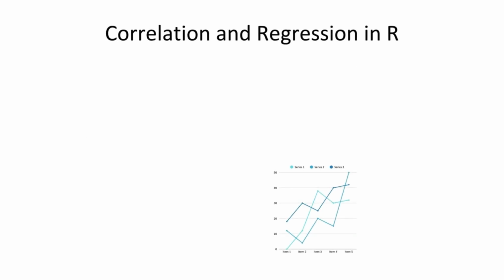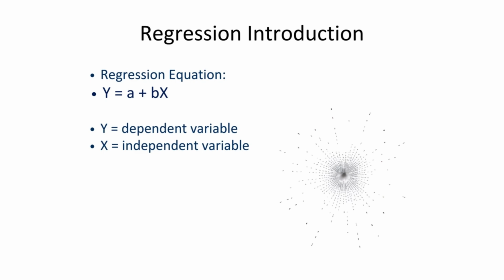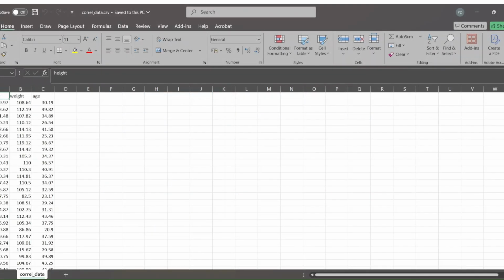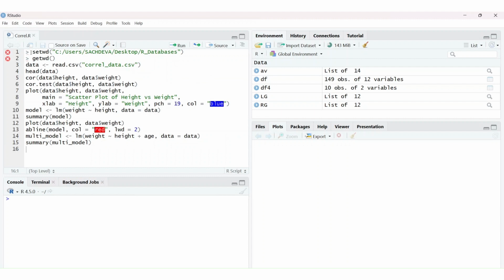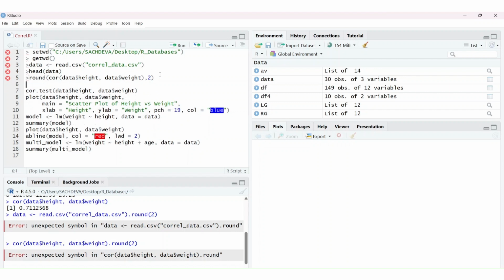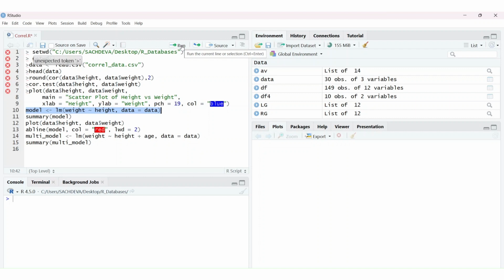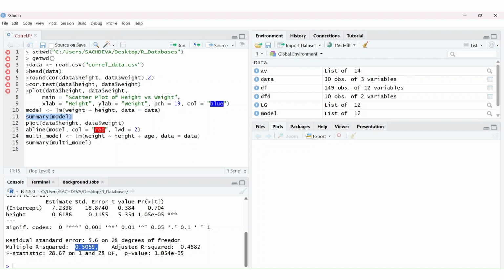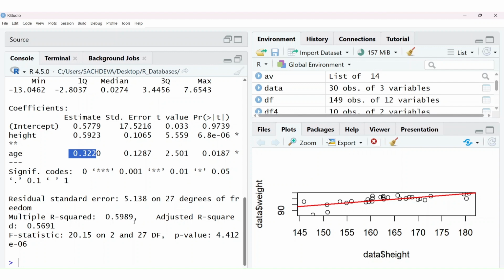Correlation vs Regression in R — Explained with Real-Life Example | Dr. J. K. Sachdeva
Welcome to a complete, beginner-friendly tutorial on Correlation and Regression Analysis in R, explained by Dr. J. K. Sachdeva.

This video begins with a short animated conversation between an MBA student and a professor, where the concept of correlation, regression, causation, and validity is introduced in a simple, relatable way.
After the conversation, we move into a clear, step-by-step explanation using RStudio and real data.

If you are an MBA student, researcher, PhD scholar, or analyst, this video will help you fully understand the logic and application of statistical relationships.

✔️ Understanding correlation
✔️ Meaning of “correlation is not causation”
✔️ Difference between correlation & regression
✔️ Internal relationship, construct validity, and external validity
✔️ Scatterplots and interpretation
✔️ Simple Linear Regression in R
✔️ Multiple Regression with 3 variables
✔️ R-squared, beta coefficients, and significance
✔️ Reporting results for academic writing
🎙️ Instructor

Dr. J. K. Sachdeva
Researcher | Data Analyst | Educator

If you found this video helpful:
📤 Share with your classmates & scholars